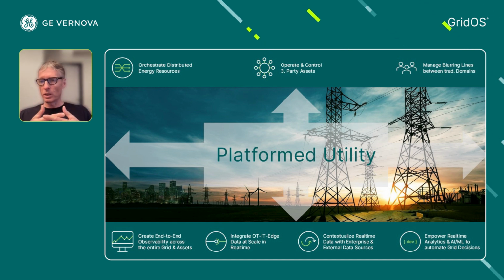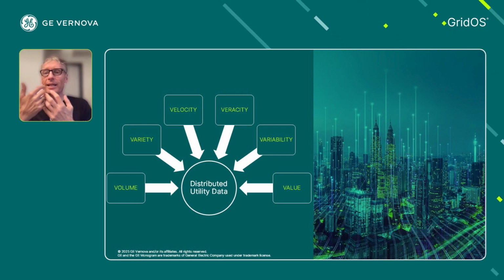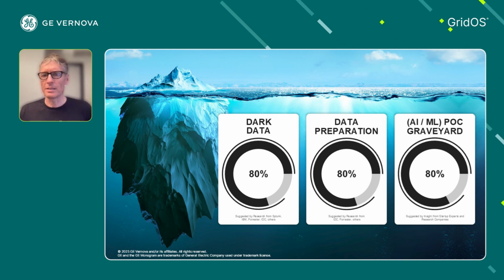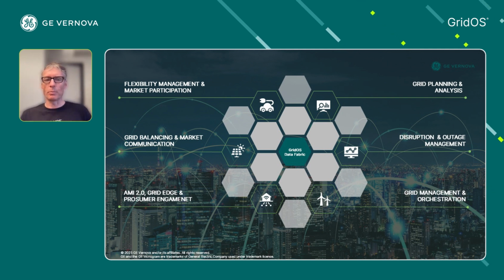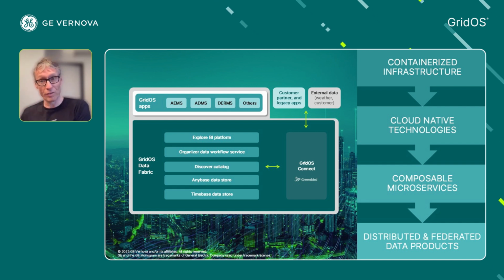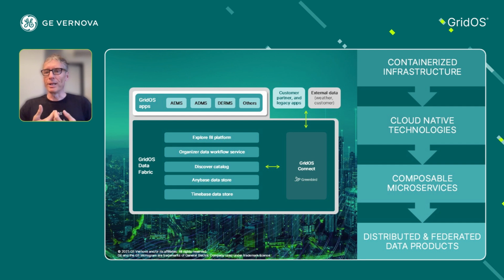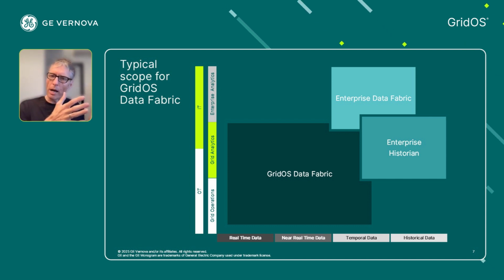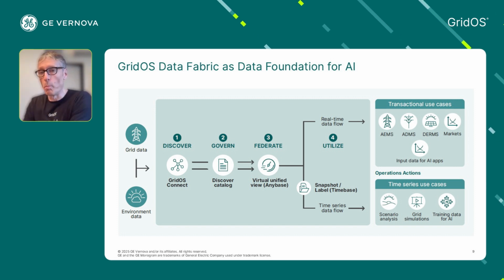GridOS® Webinar Series: Data Fabric and Connect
Watch this insightful on-demand webinar to learn about GridOS® Data Fabric – the grid data management layer of GE Vernova’s GridOS platform, designed specifically for grid orchestration. Learn how it can help you:

Combine and contextualize internal and external data

Pull disparate information into a unified view capable of spanning transmission, distribution, and the edge

Access and utilize the data you need to modernize your grid

Unlock the coveted use cases that make for a true "smart grid".